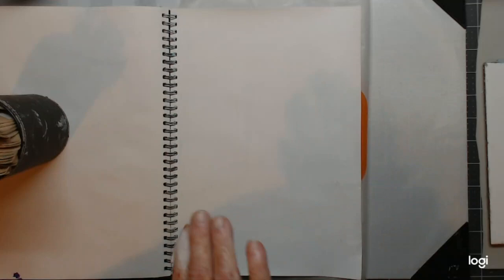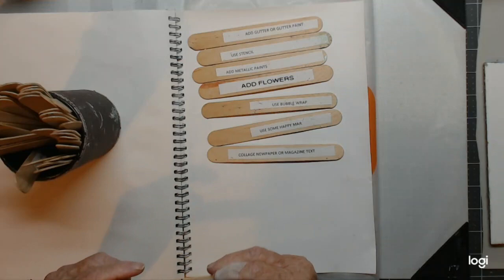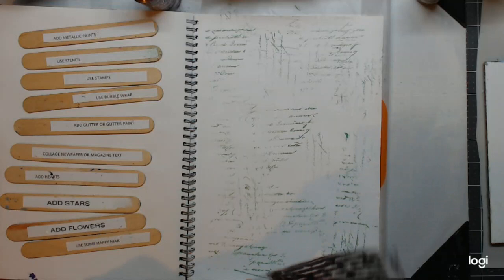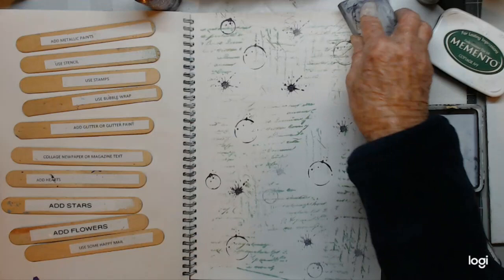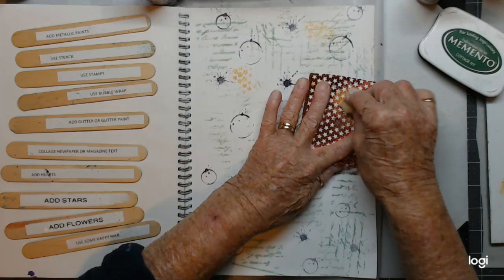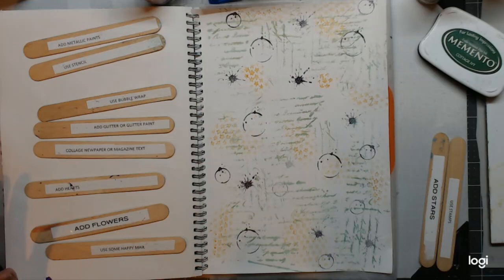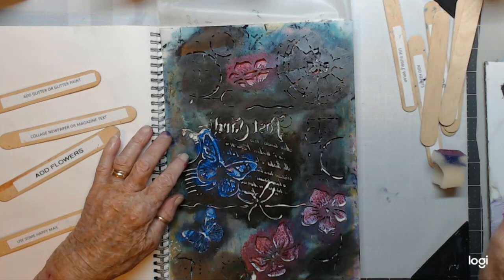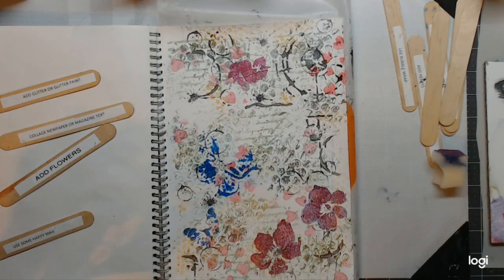Mixed Media Wednesday is a Pick 10 using Bettsydoodles flowers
You can find me here:
E.Mail:
Snail Mail:
Maggie Lockley
27 Aotea Crescent
Tokoroa, 3420
South Waikato
New Zealand